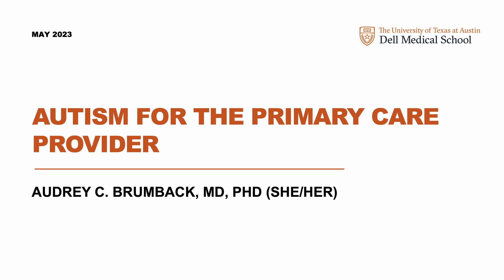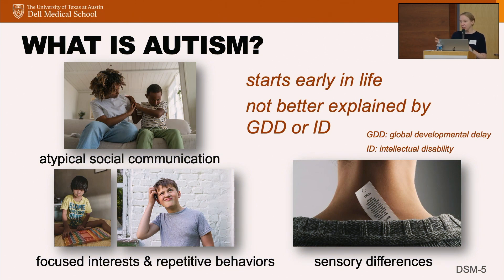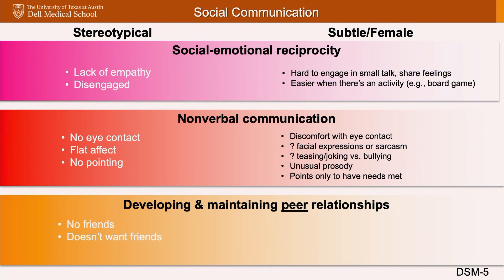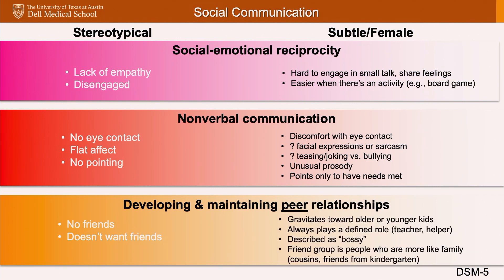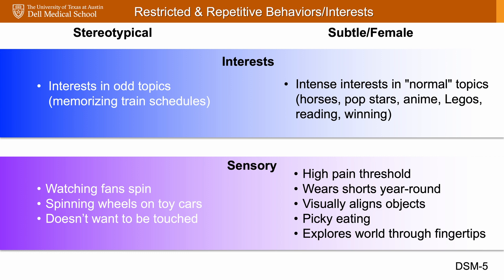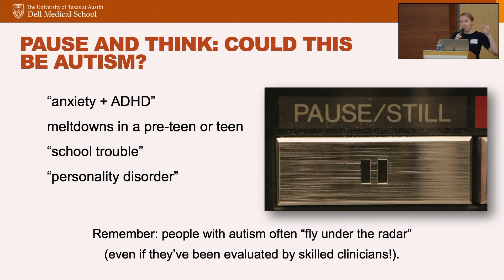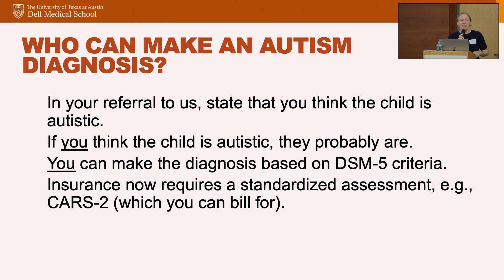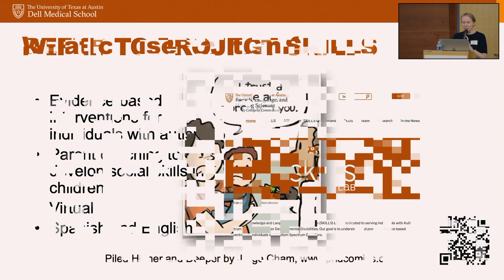Autism for the Primary Care Provider - Dr. Audrey Brumback